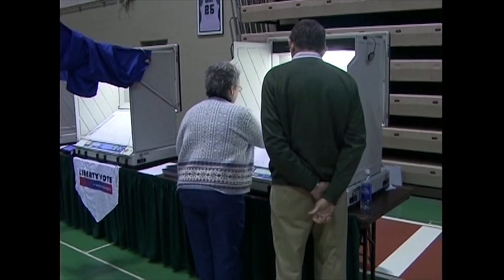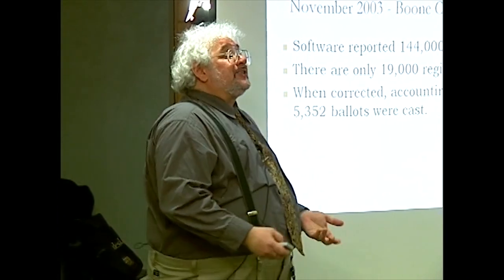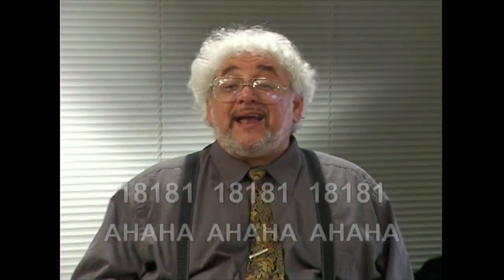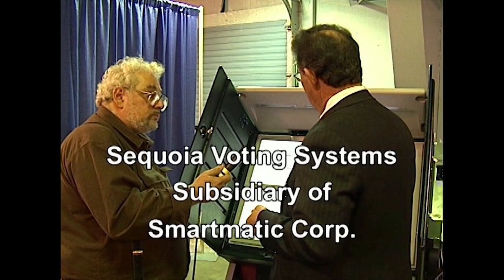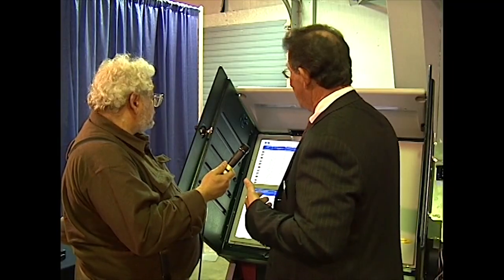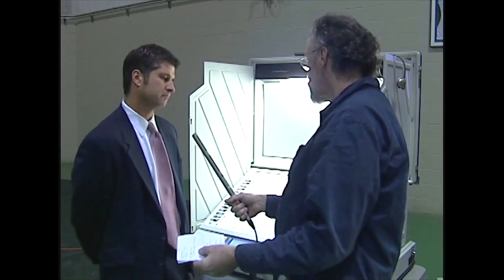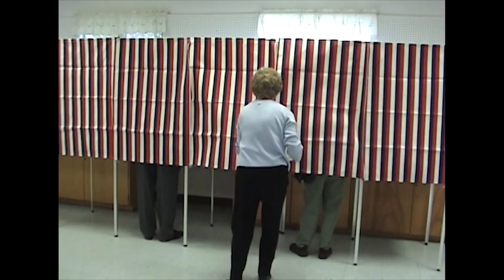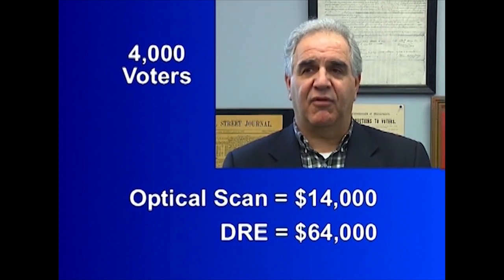Bought and Sold - Short Version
Excerpts from a 2006 film about electronic voting systems.